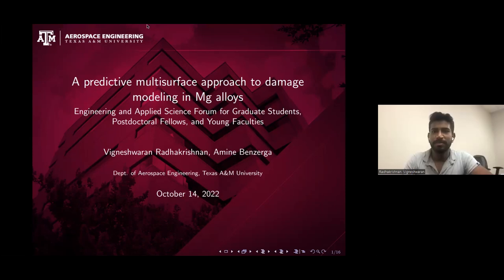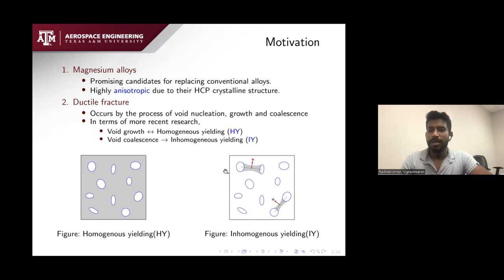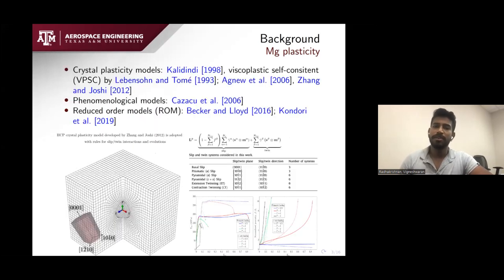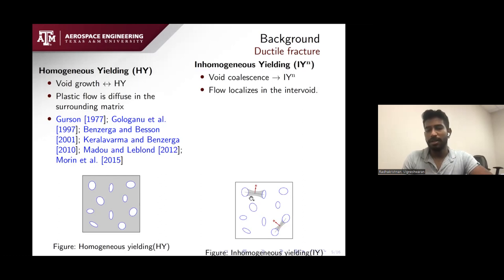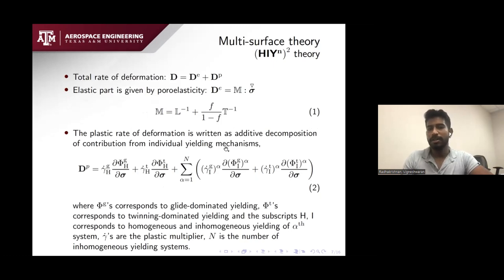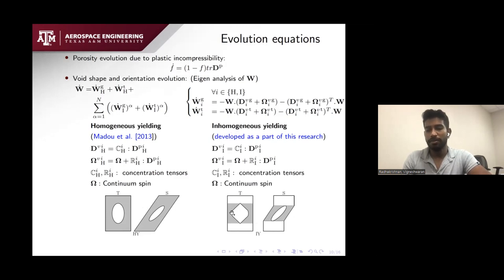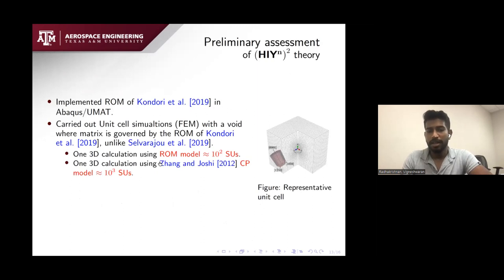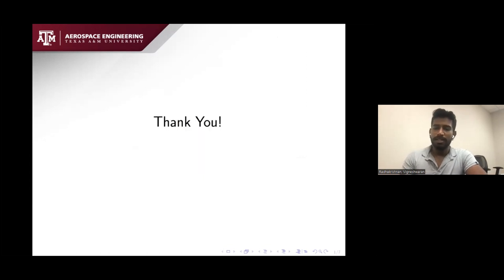EASF S05E07 (2022/10/15, Speaker 2): Mr. Vigneshwaran Radhakrishnan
About the Speaker:

Vignesh is a Ph.D. candidate in the Department of Aerospace Engineering, Texas A&M University. He obtained a master's in Aerospace Engineering from the Indian Institute of Technology, Kanpur. He specializes in Materials and Structures, and his research interests are in Structural mechanics, Finite element methods, Plasticity, and Ductile fracture. He has been working with Dr. Amine Benzerga for the past five years toward obtaining a Ph.D.

About this talk:

Magnesium alloys are promising candidates for replacing conventional alloys in aerospace and automotive applications. However, they are highly anisotropic due to their hexagonal-close-packed crystalline structure, but such anisotropy may be tailored to enhance the performance of advanced materials. Their anisotropy manifest at various scales as it results from low crystal symmetry, strong crystallographic texture, and deformation twinning leading to tension-compression asymmetry. Thus, the plastic flow response is dependent upon orientation and loading mode.

On the other hand, voids are observed to mediate failure in a variety of circumstances. A constitutive theory describing the damage accumulation to failure in ductile materials by void growth and coalescence is developed from the first principles. The interplay between void mediated failure and anisotropic plasticity is not well understood in Magnesium alloys. This is due in part to the lack of comprehensive constitutive formulations for plasticity coupled with damage in this class of materials. Here, progress on two distinct formulations are adopted to predict the ductility and/or strain to failure in magnesium alloys. The first development concerns a two-surface, pressure-insensitive plasticity model to describe the mechanical behavior of damage free materials. The two surfaces separately account for the primary deformation mechanisms of glide and twinning. The model captures the evolving plastic anisotropy and the tension-compression asymmetry during straining. The second development concerns the effective behavior of porous plastic materials. Two or more surfaces account for one mode of homogeneous yielding (void growth in triaxial tension) and one or more modes of unhomogeneous yielding (void coalescence in triaxial tension and void distortion under severe shear). The model captures failure by internal necking or by void-sheet coalescence quite well. Implementing the new constitutive formulation promises a high-fidelity in high-throughput evaluations of anisotropy dependent failure loci for Mg alloys.